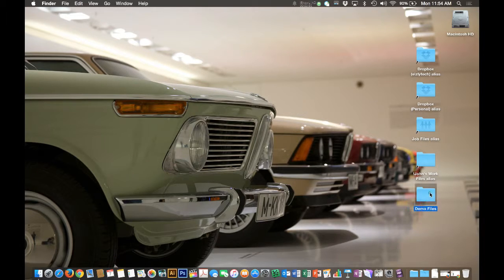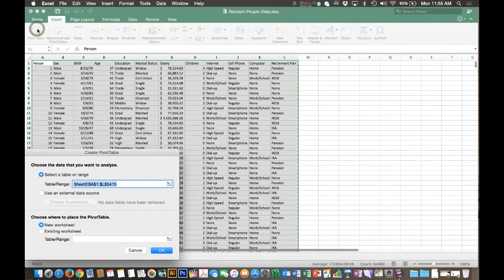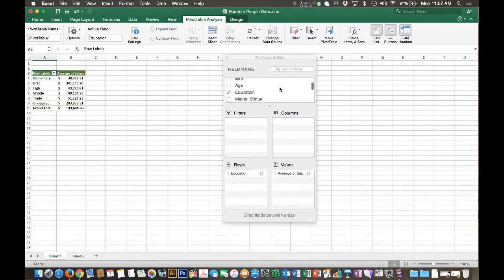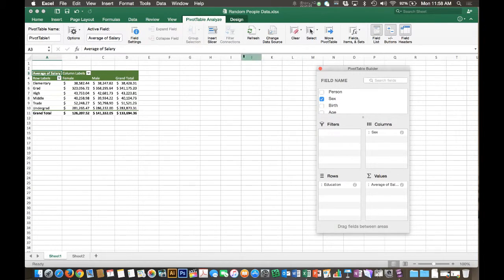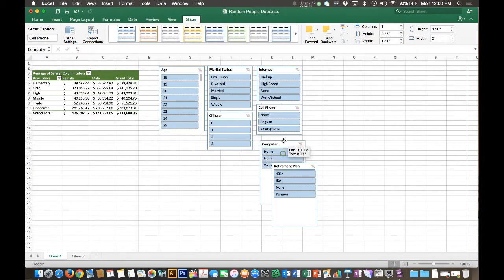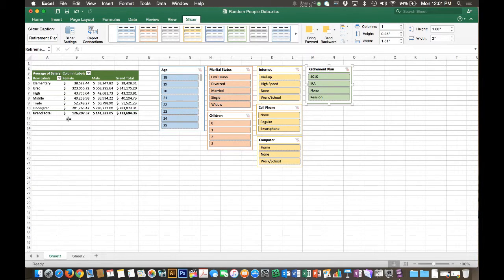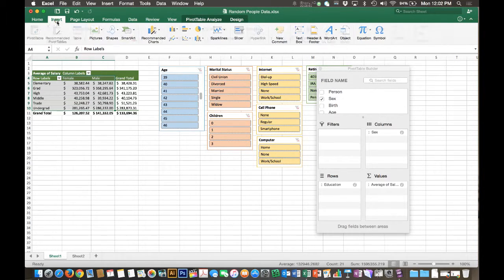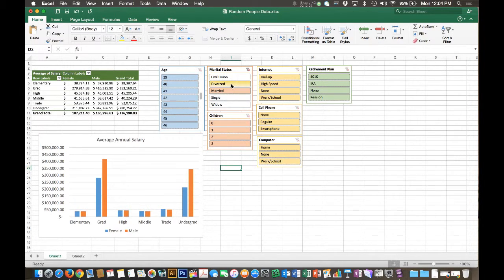Pivot Table Filters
Video two in this series on Microsoft Office.  This video expands on Pivot Tables showing the benefits of filters and slicers for sorting and analyzing data.